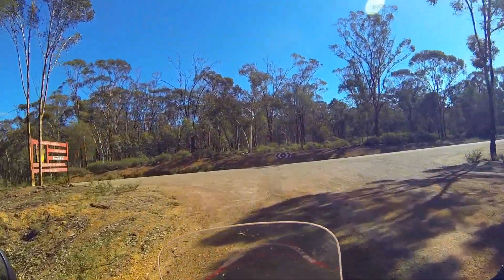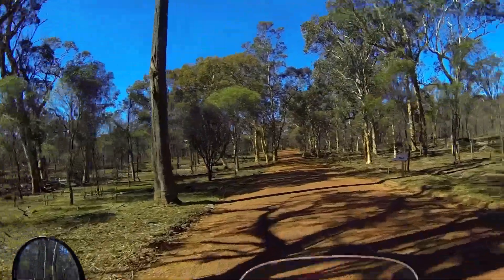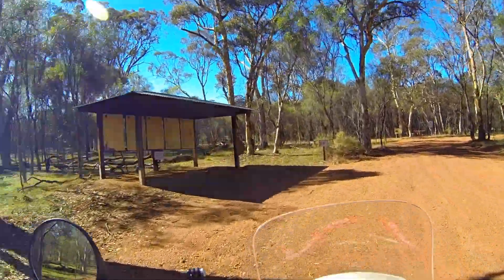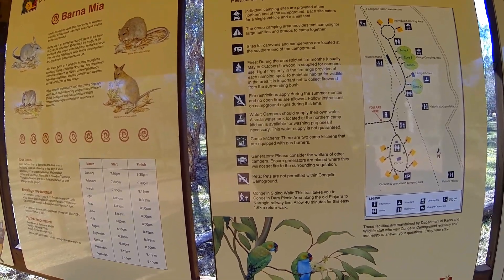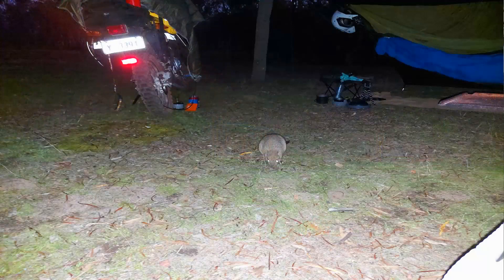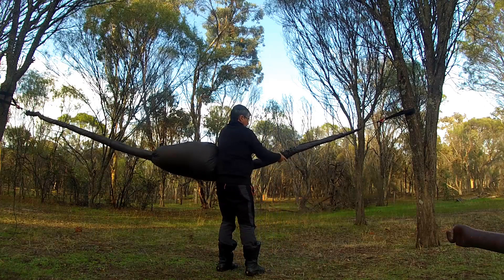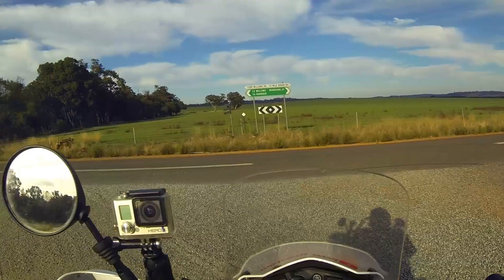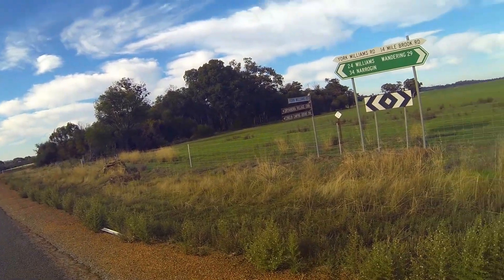Wandering on the bike looking at free campsites , Caravan friendly , close to Perth WA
Another perfect Caravan adventure location in Australia ,This is part two of my Motorcycle camping trip exploring budget camp site suitable for all including tents and Caravans, in the wheatbelt of Western Australia, it was a great trip even though I got a bit lost at one stage, I had a great time. In part 2 you will see a very special visitor to my camp site, this was a rear treat. I also got to see some real local history .Camping Western Australia, Caravans and Tents, Toilets and BBQ's, hammock camp Motorcycle.
Congelin Campground – Dryandra Woodland

Dryandra Woodland, near Narrogin and Williams less than two hours from Perth, is a valuable nature conservation area featuring the largest remnant of original vegetation in the western wheat belt.
No dogs are allowed
SITE ACCESS
23km north of Williams via Williams to York Road.

. Once inside the park there is  signs to the actual camp grounds.

FEES & BOOKINGS
Fees are from $11/adult per night, $7/concession card holder per night, $3/child per night (over 5 and under 16 years)

No bookings, this Park has a site entry or Ranger station, payment in cash may be required. The campground is very popular during school holidays and weekends from October to April, particularly public holiday weekends. Be prepared with an alternative place to stay at these times in case there is no suitable site available.

GUIDELINES
Campfires are usually permitted, in the provided fire rings only, between April 15 and November 30 but fire restrictions may be imposed at any time and without notice. Bring your own firewood. When fire restrictions are in place campfires must not be lit and any appliance powered by burning solid fuel must not be used. Always comply with any instructions at campgrounds and parks.
Campers’ own liquid or gas fuel barbeques, stoves and heaters can be used at any time, unless a total fire ban has been declared (see Department of Fire and Emergency Services).
Campers’ are encouraged to follow the simple principles of Leave No Trace to minimise the environmental impact of their visit.
Very few campgrounds have waste bins – take all waste with you when you leave.